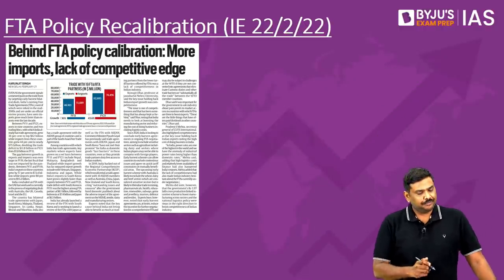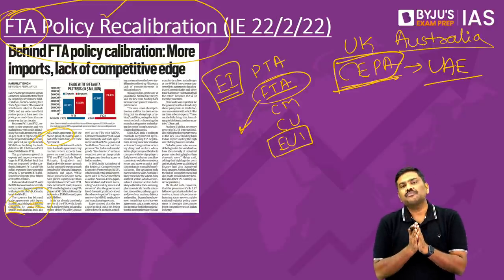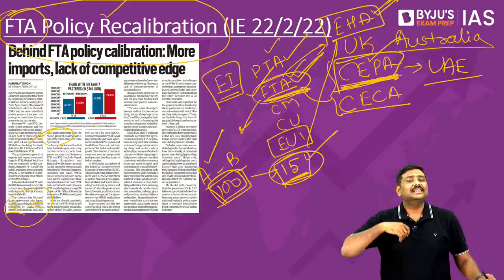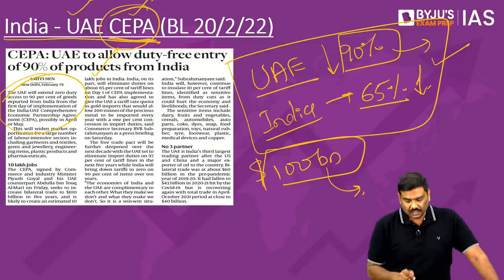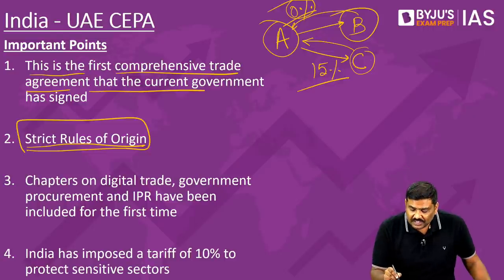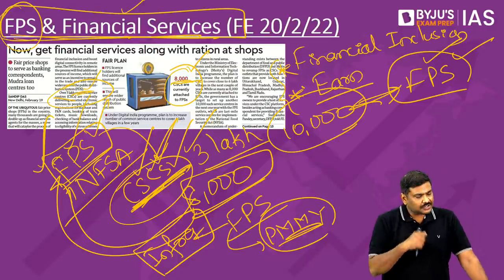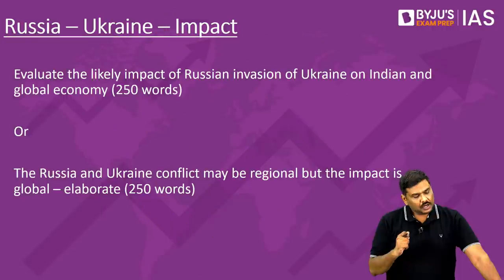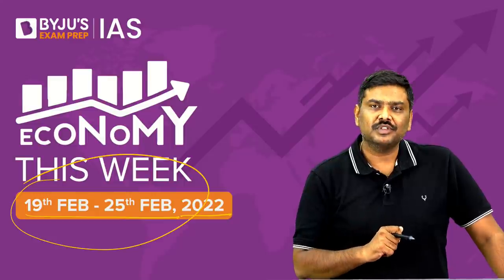Economy This Week | Period: 19th Feb to 25th Feb | UPSC CSE 2022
To make economy-related newspaper articles easier to understand, we at BYJU'S Exam Prep IAS have started a LIVE lecture series for weekly round-up of all major business newspapers of the country.

The discussion covers all the important economy-related news from the past week. We cover all the important business newspapers such as:
- The Hindu Business Line
- Economic Times
- Business Standard
-  Live Mint

Topics:
1. Behind FTA policy calibration (IE 22/2/22)
2. CEPA - UAE to allow duty-free entry of 90% of products from India (BL 20/2/22)
3. Get financial services along with ration (FE 20/2/22)
4. Govt may miss FY23 monetization goal (BS 23/2/22)
5. Neo bank - Niyo (LM 25/2/22)
6. Co-location (BL 18/2/22)

For Economy, This Week Sessions in Hindi, visit  @BYJUSIASHindi

Happy Learning!